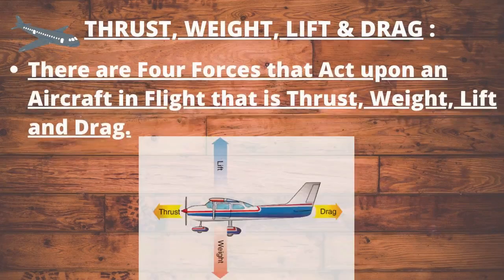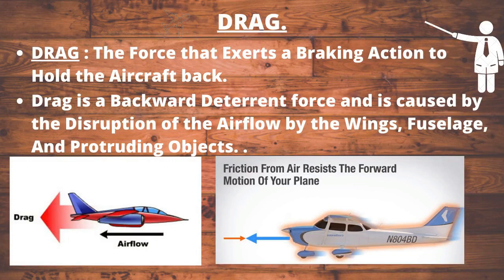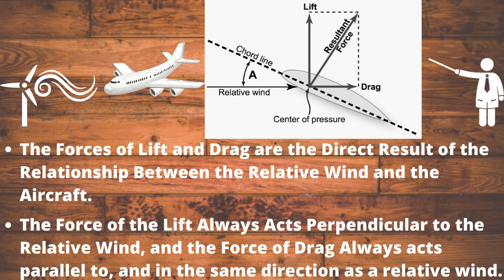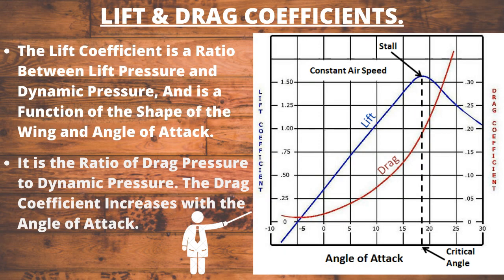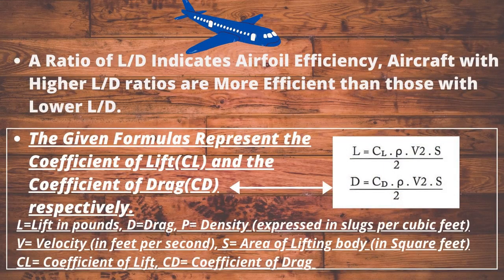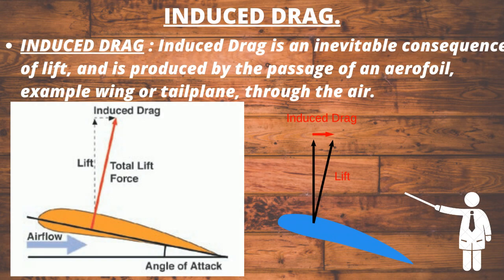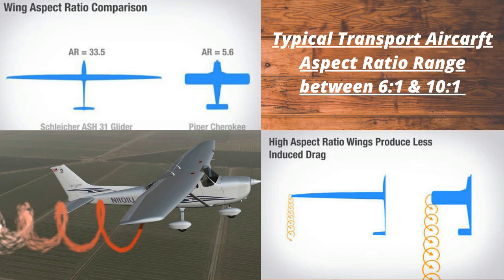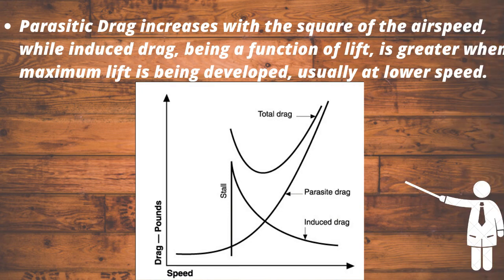MODULE 8 BASIC AERODYNAMICS | EASA | DGCA | 8.2 AERODYNAMICS PART 2 | AME | SUPERSONIC FLYER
This Video is Basically on Module 8.2 Aerodynamics Part 2. We will try to cover Each And Every Sections module wise as per Aircraft Techincal Book or CAR 66 Syllabus for AME. This video is beneficial to EASA or DGCA Aspirants. Topic-wise concepts will be covered by us.